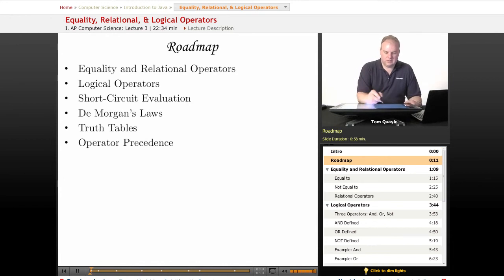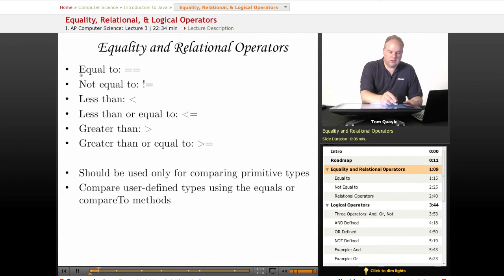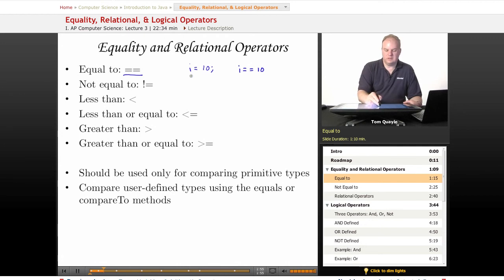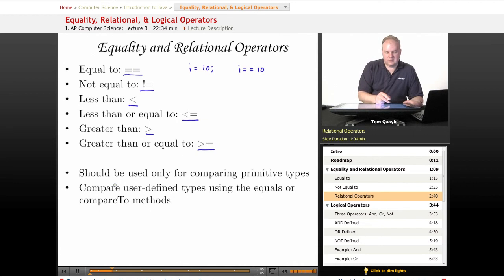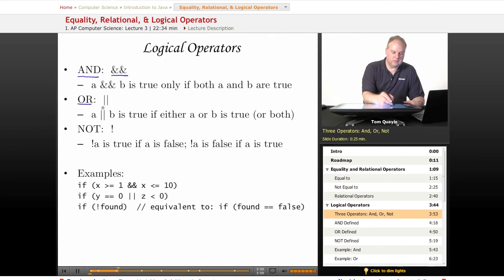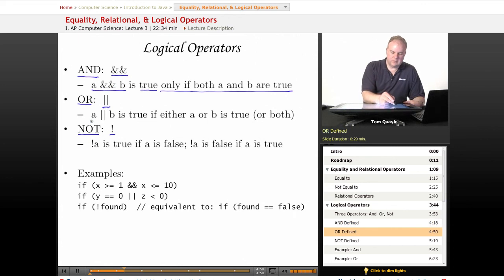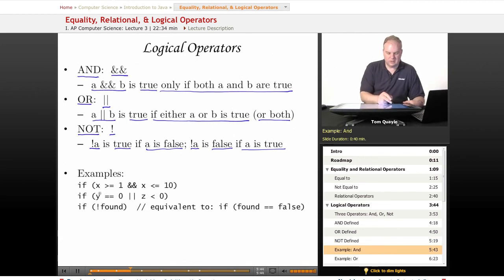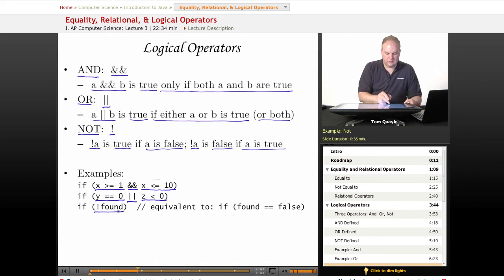AP Computer Science - Equality, Relational & Logical Operators